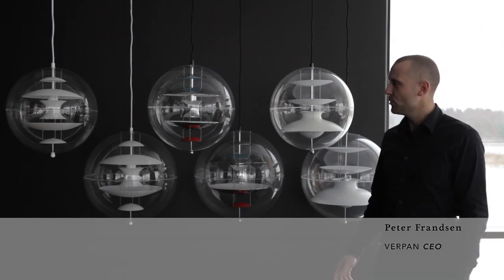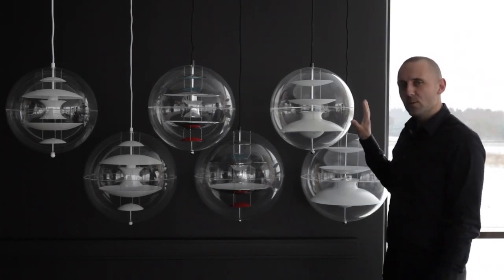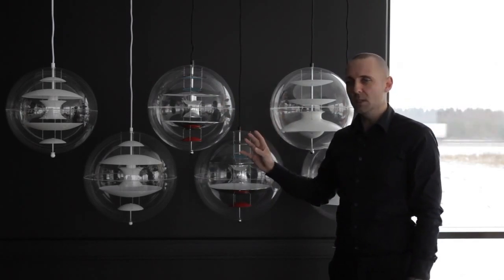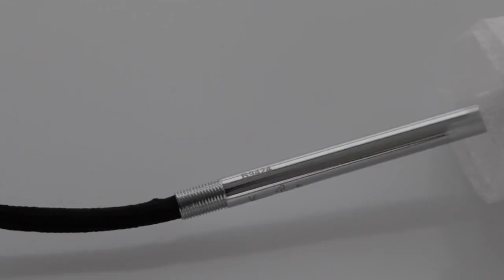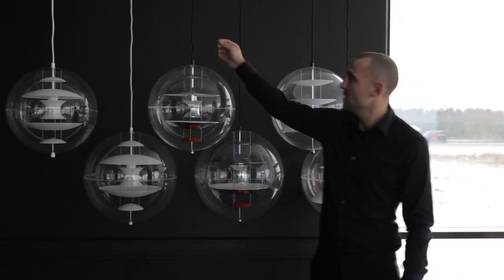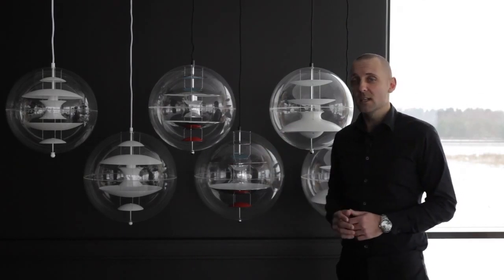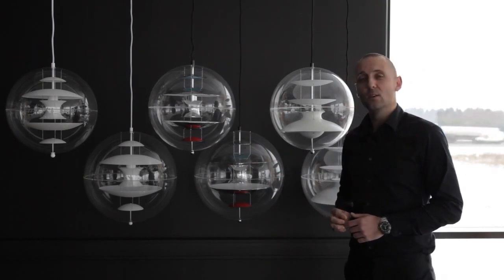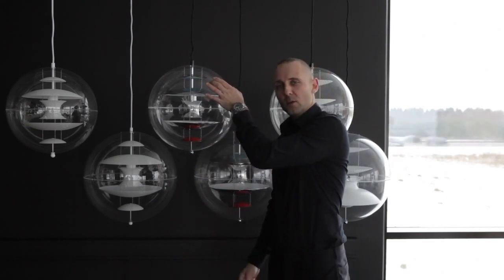Lámpara Vp Globe de VerPan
Diseñado en la década de 1970, la lámpara VP Globe de Verner Panton  es liviana, transparente e ilumina en todos los sentidos.